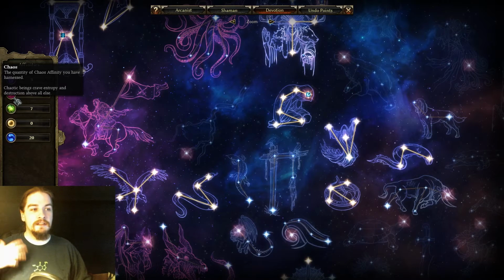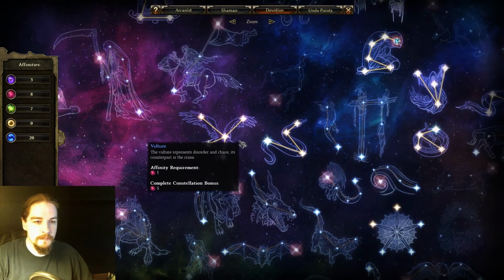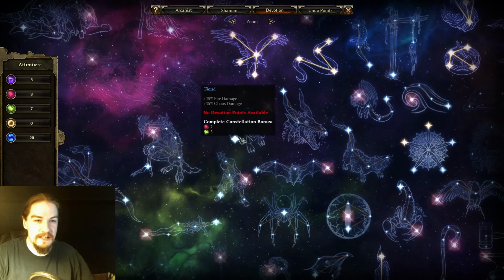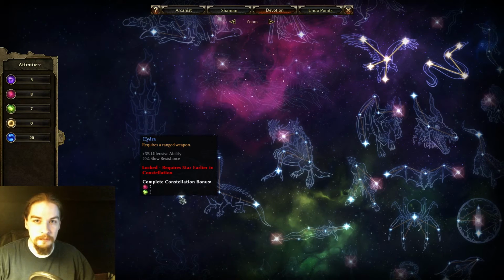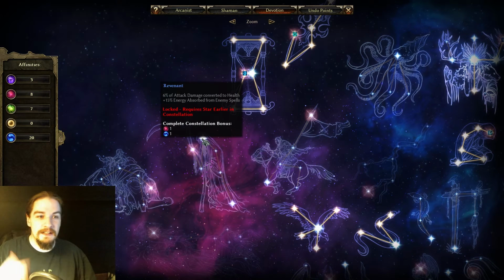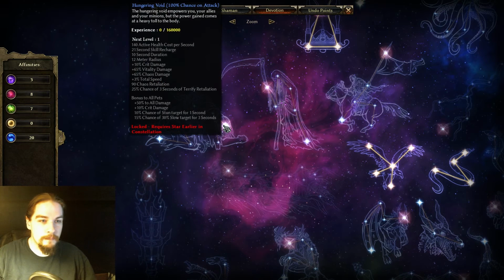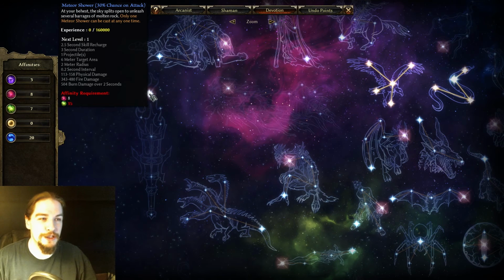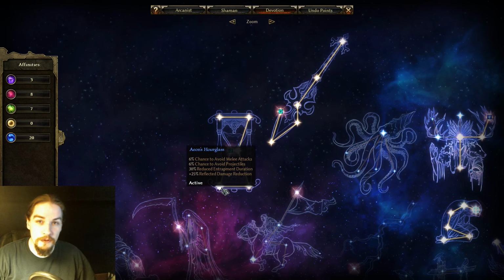Grim Dawn Basics 30 - Chaos Devotion Constellations